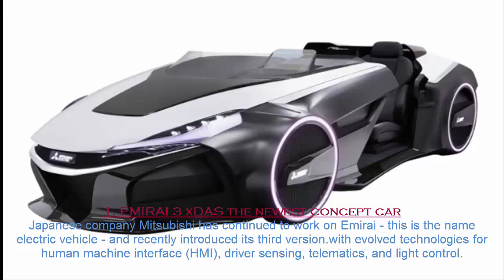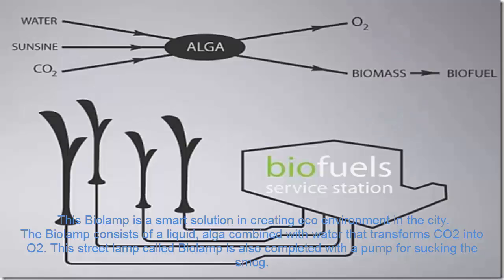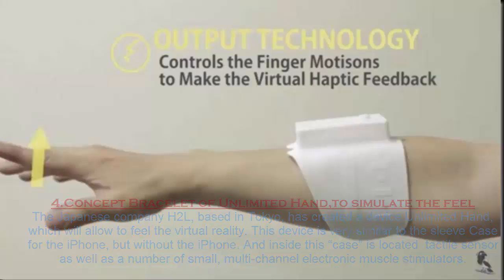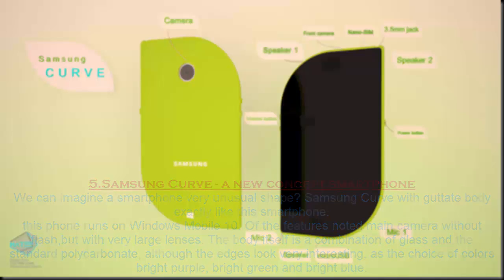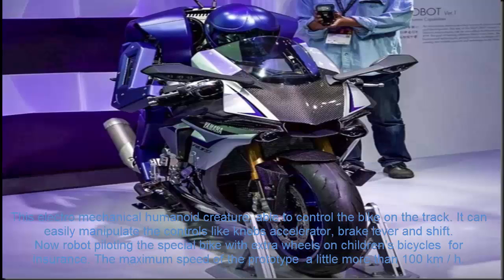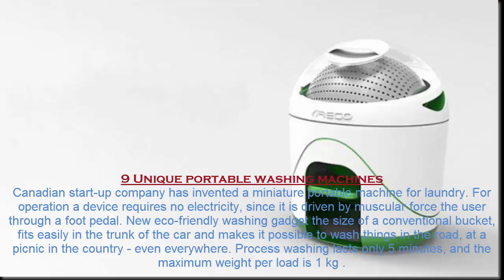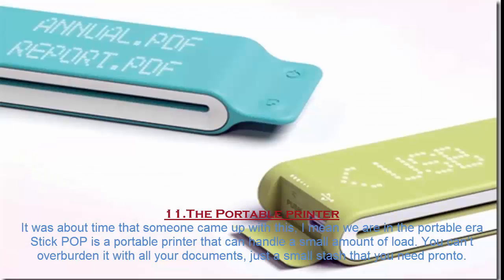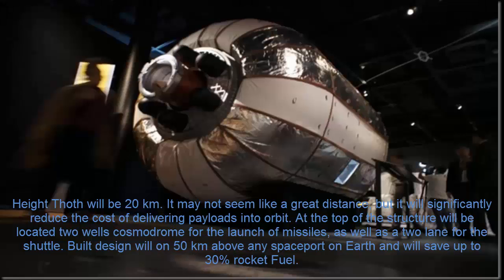12 Future Technologies that will blow your mind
1 EMIRAI 3 xDAS the newest concept car
Japanese company Mitsubishi has continued to work on Emirai – this is the name electric vehicle – and recently introduced its third version.with evolved technologies for human machine interface (HMI), driver sensing, telematics, and light control.
2 .Eco Biolamp
Our world needs smart solution of green energy resource in the future, mainly the electricity. An eco friendly energy resource that is taken from nature will create health environment where the human live.
3.Mad Catz RAT PRO S Innovative gaming mouse
The company Mad Catz is famous for its gaming device, which have stunning futuristic design, excellent functionality and quality.
4.Concept Bracelet of Unlimited Hand,to simulate the feel
The Japanese company H2L, based in Tokyo, has created a device Unlimited Hand, which will allow to feel the virtual reality. This device is very similar to the sleeve Case for the iPhone, but without the iPhone. And inside this “case” is located  tactile sensor as well as a number of small, multi-channel electronic muscle stimulators.
5.Samsung Curve – a new concept smartphone
We can imagine a smartphone very unusual shape? Samsung Curve with guttate body exactly like this smartphone.
this phone runs on Windows Mobile 10. Of the features noted main camera without flash,but with very large lenses. The body itself is a combination of glass and the standard polycarbonate,
6.Innovative clothes for weight loss
Former athlete has created an innovative clothing  vest and insole  which help to lose weight, even when you sleep. The secret in cooling chips in the tissue which reduces the temperature of the body, causing the body to produce more energy for warming, burning, thereby thousands of extra calories per day.
7. Robot racer Motobot
As part of the auto show 2015 Tokyo Motor Show was shown a lot of amazing new products. However, the most striking is the machine invented by engineers Yamaha.
Yamaha has decided to all hit, unveiled its new development  a humanoid robot motorcycle racer Motobot.
8. the ideal workplace
Everybody knows that spending the whole day in a sitting position, bad for your health. While some of us try to take breaks to recharge, and other practitioners working standing up, the measures taken are insufficient, or they sin other disadvantages. Company Altwork offered their design solution in the form of the transformed workplace, through which you can work in any desired position  sitting, standing and even lying.
9 Unique portable washing machines
Canadian start-up company has invented a miniature portable machine for laundry. For operation a device requires no electricity, since it is driven by muscular force the user through a foot pedal. New eco-friendly washing gadget the size of a conventional bucket, fits easily in the trunk of the car and makes it possible to wash things in the road, at a picnic in the country – even everywhere. Process washing lasts only 5 minutes, and the maximum weight per load is 1 kg .
10. future aircraft
What will passenger airplanes be like in the future? To help brain storm desirable and workable attributes, NASA sponsors design competitions. Shown here is an artist’s depiction of a concept plane that has been recently suggested.
11 The Portable printer
It was about time that someone came up with this, I mean we are in the portable era Stick POP is a portable printer that can handle a small amount of load. You can’t overburden it with all your documents, just a small stash that you need pronto. Measuring 23 cm by 6 cm, it’s easy to fit it in your handbag.
12 Inflatable lift the space elevator,
Canadian scientists have decided to implement the project of so-called space elevator. Authors of idea promise,that the concept make space travel much greener and on third cheaper. The recently submitted concept of Thoth less ambitious, but uses the technology that we already have (at least to build the necessary structure). It is based on the use of modular pipes from Kevlar-polyethylene composites filled with helium.